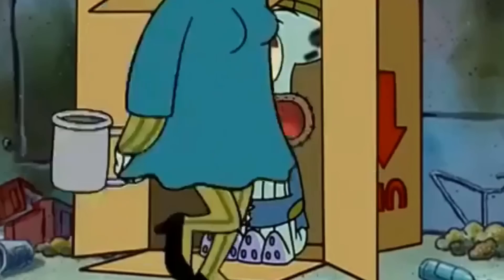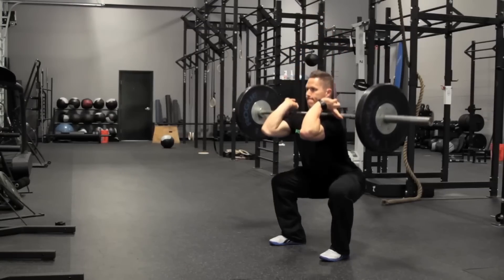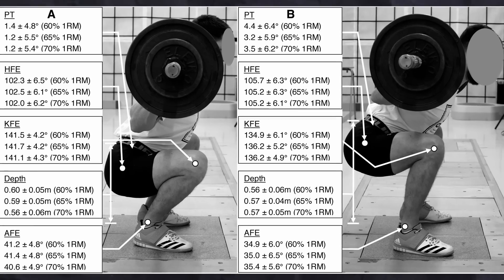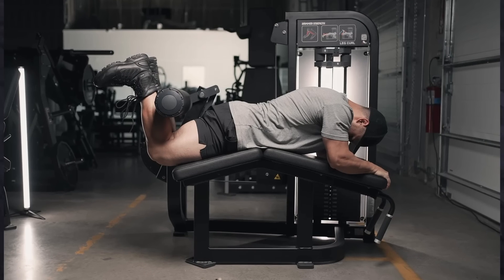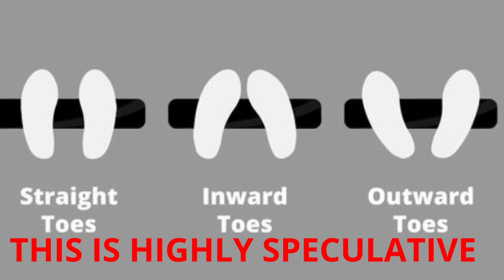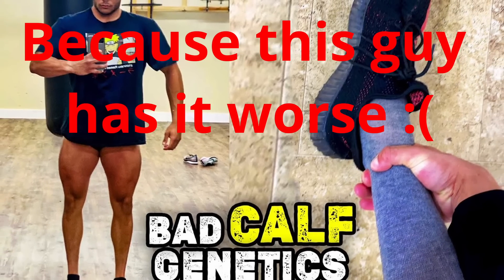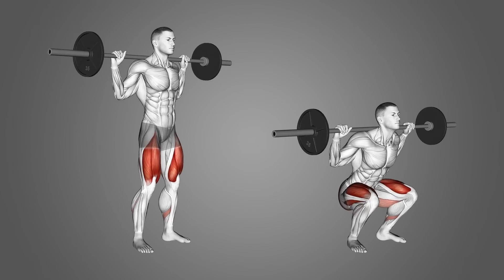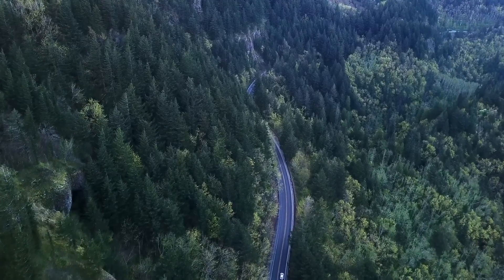BUILDING A LEG DAY (PPL)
In this video, I give you the last instalment of the push pull leg split series. This one is about legs. We try to hit the hamstrings, glutes, quads, and calves. Keep in mind that this is an example of how I would construct a leg day. You don't have to copy this routine to a tee. I even recommend you to change the program to your liking.

0:00 Intro
1:30 Warm-up
1:57 Movement #1
3:50 Movement #2
4:56 Movement #3
5:50 Movement #4
6:42 Movement #5
7:52 Glutes?
8:43 Overview